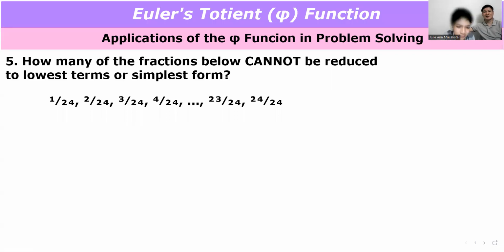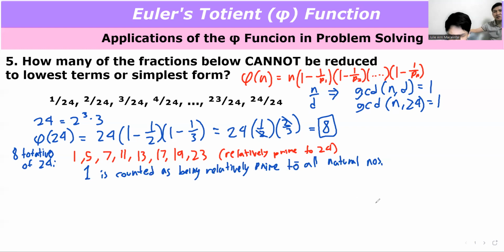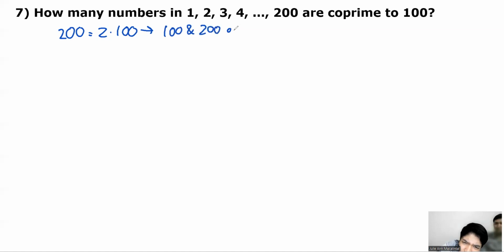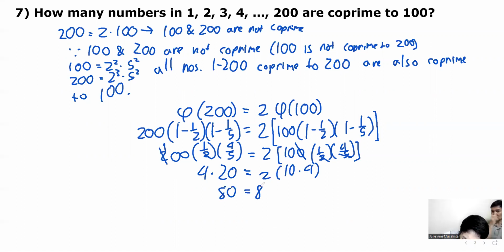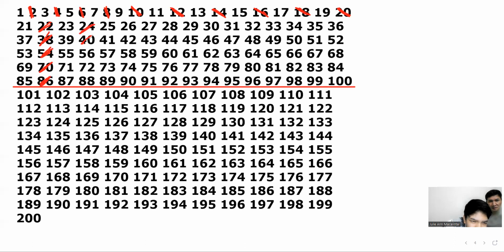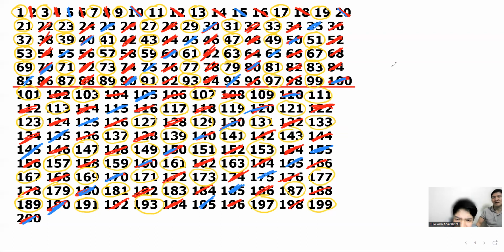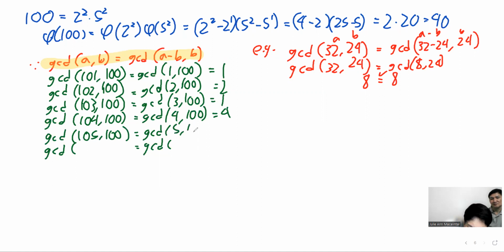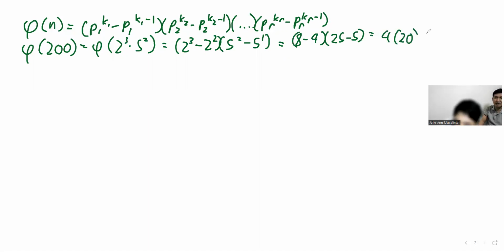EULER'S TOTIENT (PHI) FUNCTION #3: Applications in Problem Solving | 12 y/o Joshua Thomas Soliman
June 20,2022